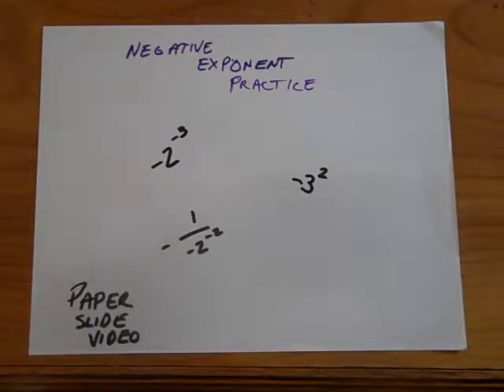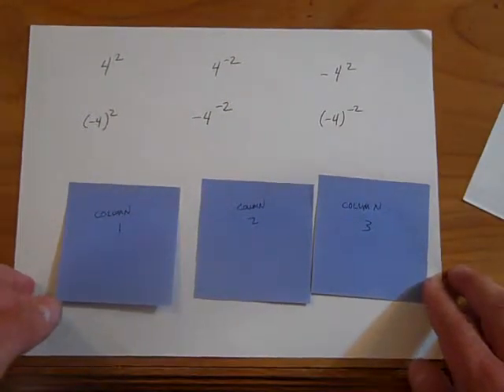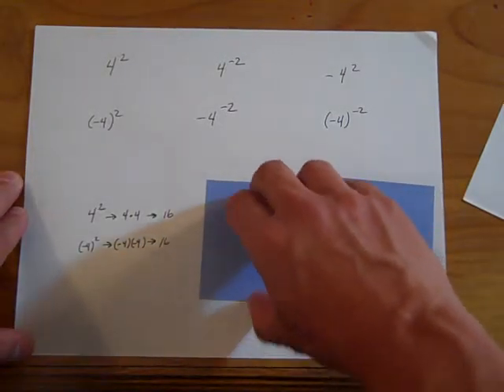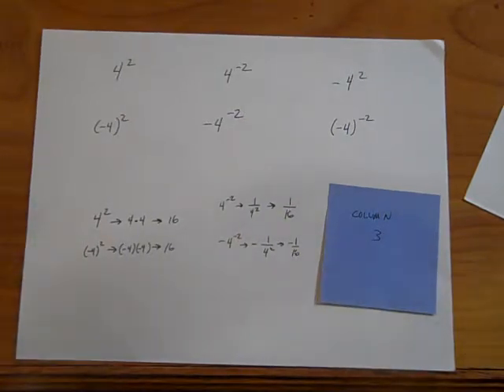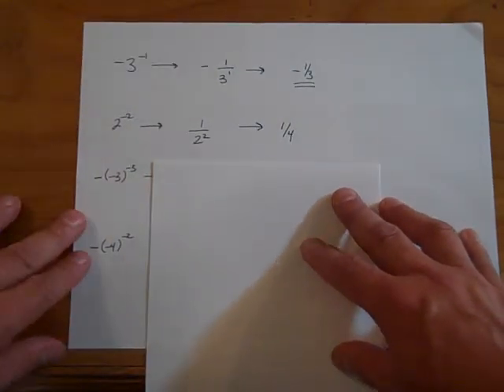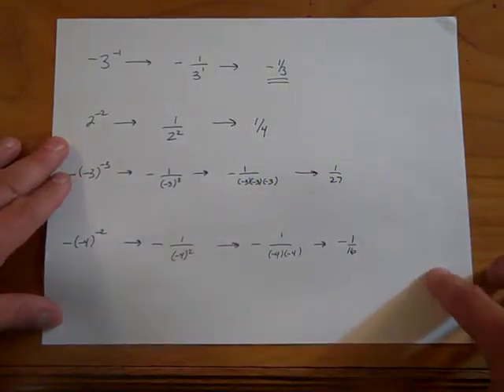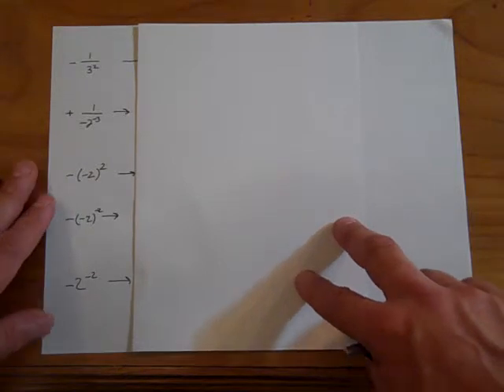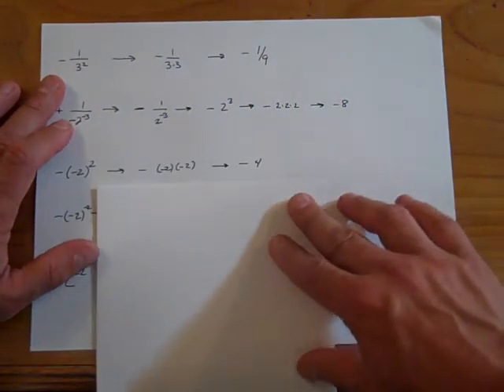Negative Exponents Examples -- Juda math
Negative Exponents on Integers practice